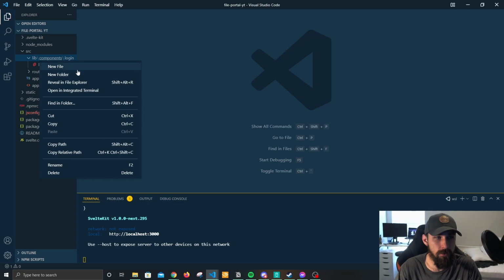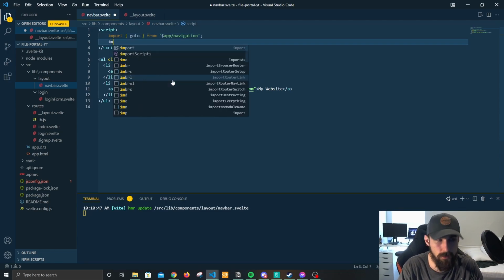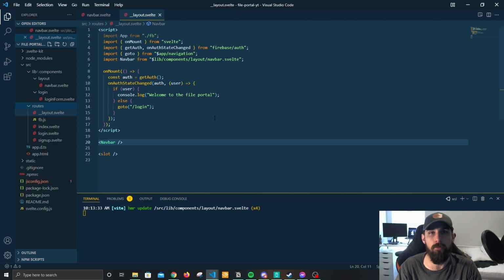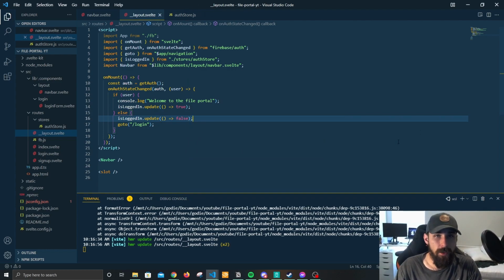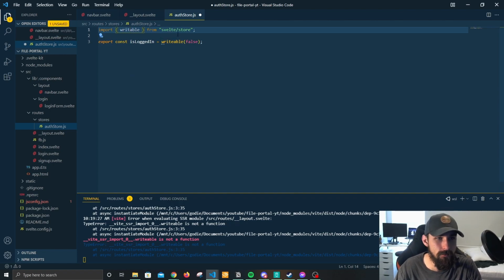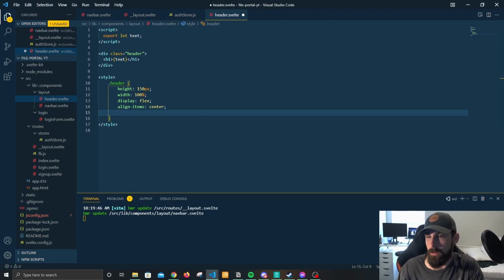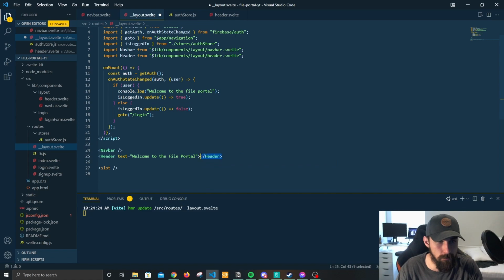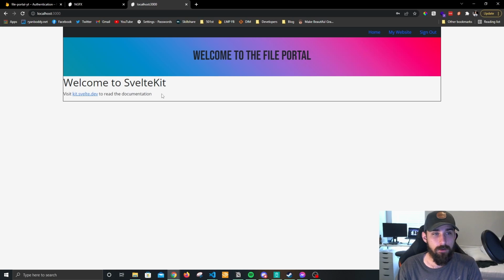Firebase Authentication in Sveltekit! Full Stack App Pt. 2 - Sign Out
Let's keep building a full stack web app. In this video, we're building our signout functionality and adding some styling.